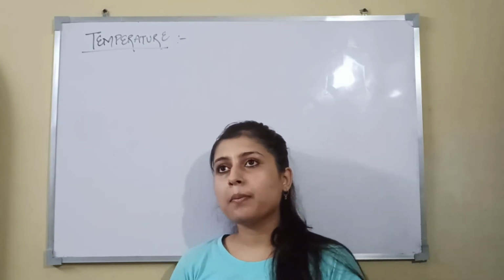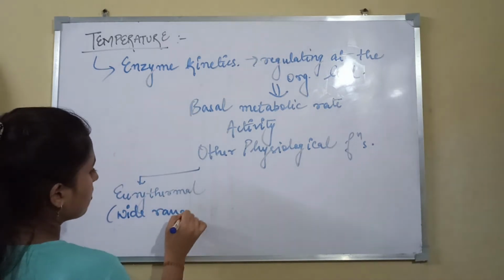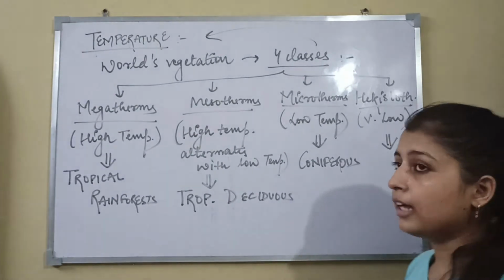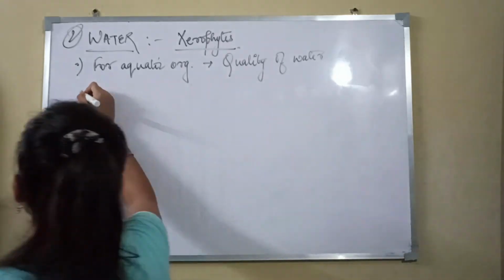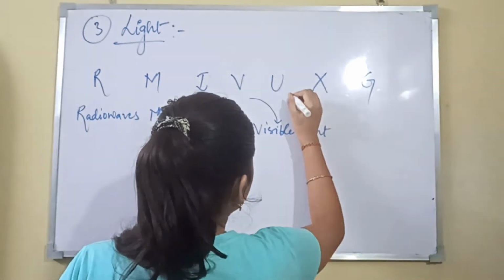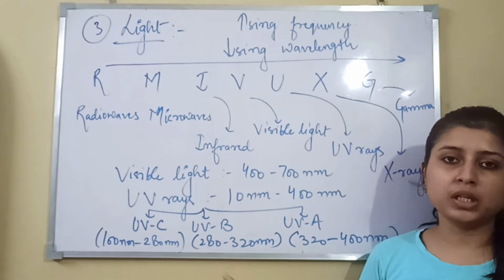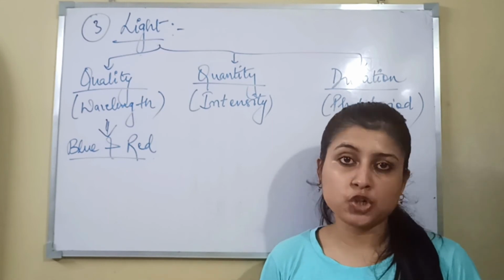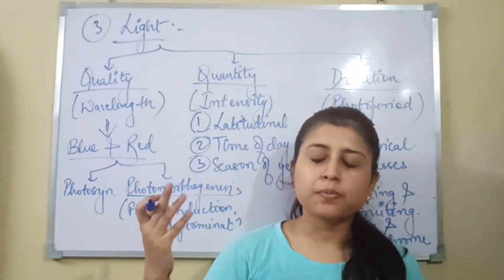Organisms and Population Part-2 (Class 12th Biology) ECOLOGY Part-2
This video is for all NEET Aspirants or those students preparing for any other medical entrances and for class 12th students.
In this video, we will discuss the first chapter in  ECOLOGY i.e. Organisms and Population and mainly Abiotic factors in detail as follows:-
1) Temperature variations
2) Water (Salinity)
3) Light (Quantity, Quality and Photoperiod)
 with examples

For any doubts and queries u can comment and ask :)

For Personal online classes mail :-

Happy Learning!!